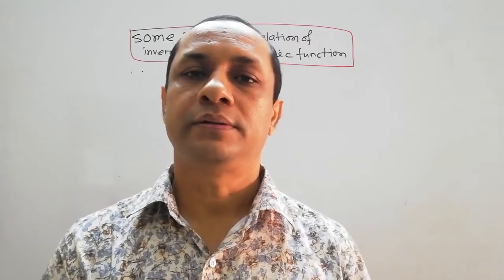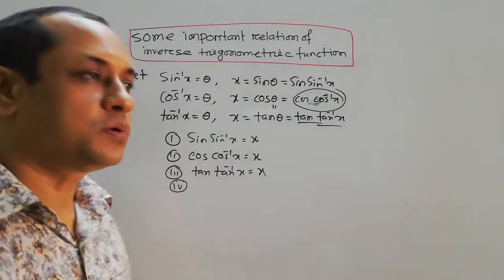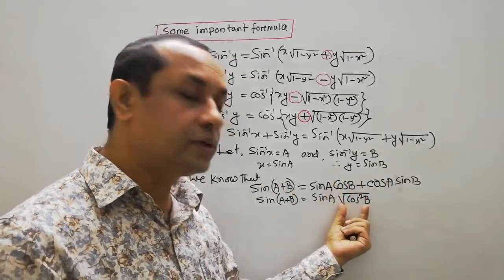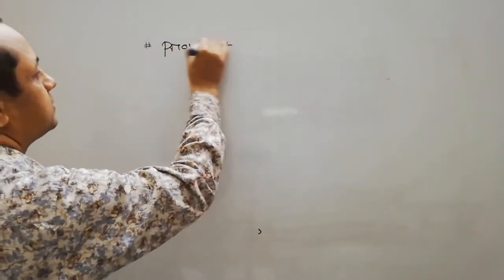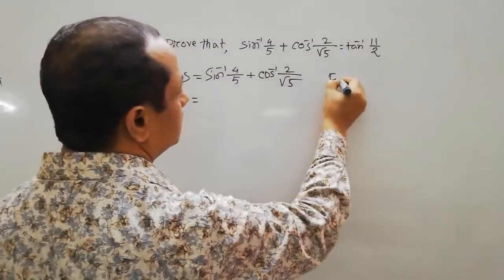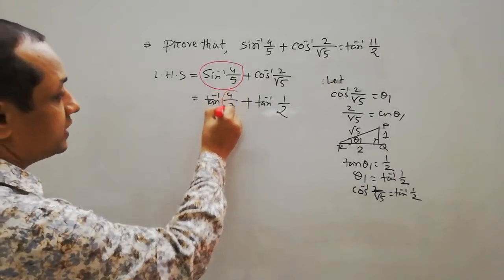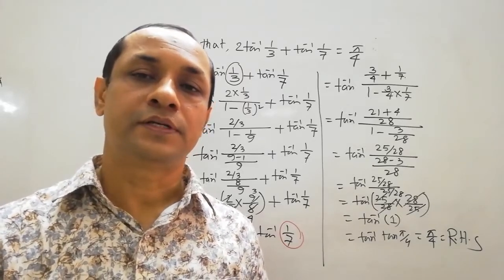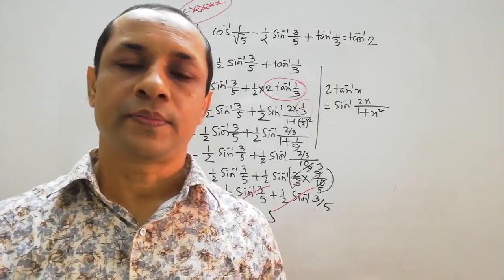Trigonometry (7A,2nd class). XII.EV.Ali Hassan